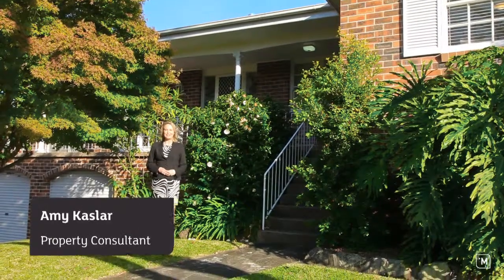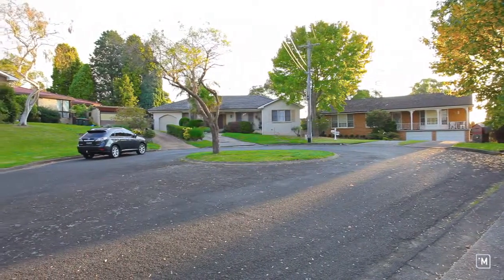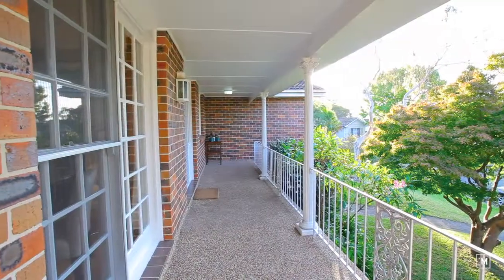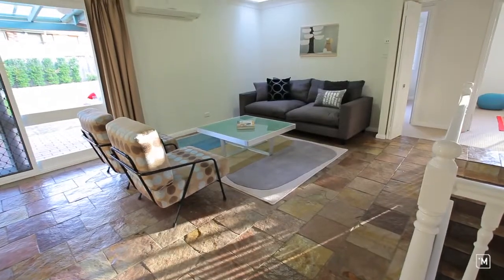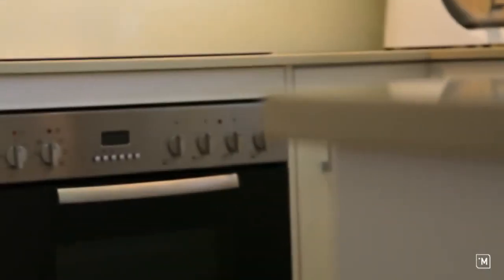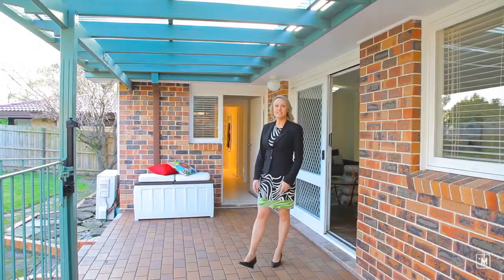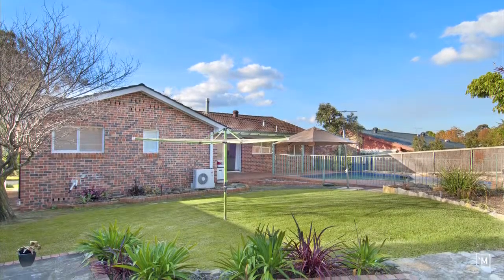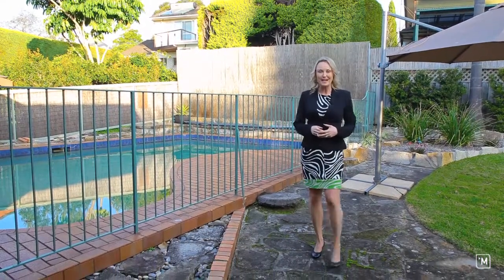iMTV - 9 Coraki Place - LJ Hooker Thornleigh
Privately located in a quiet cul-de-sac, this beautifully presented home boasts peaceful, low maintenance living to create an exceptional family home. The brick residence is set within walking distance to Westleigh Shopping Village and Westleigh bus service, and mere moments to Thornleigh West Primary School.

. Single level layout with an effortless in/outdoor flow
. Generously sized main lounge and dining with a slow combustion fireplace
. Light filled family room flowing to the covered entertaining area
. CaesarStone kitchen with quality appliances and ample cupboard space
. Four good sized bedrooms three with built-in wardrobes, master with ensuite
. Full main bathroom provides separate bath and shower
. Child friendly low maintenance yard, plus in-ground swimming pool
. Air conditioning, polished timber floorboards, ceiling fans, extra storage
. Large lock-up garage for four cars with internal access.
. Location provides easy access to local reserves and buses